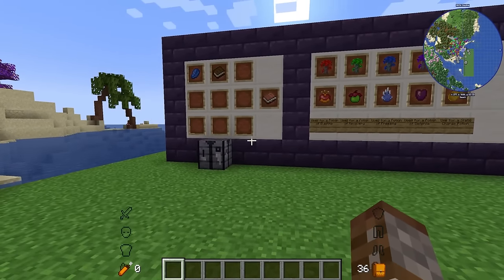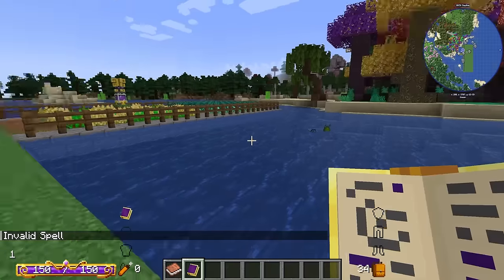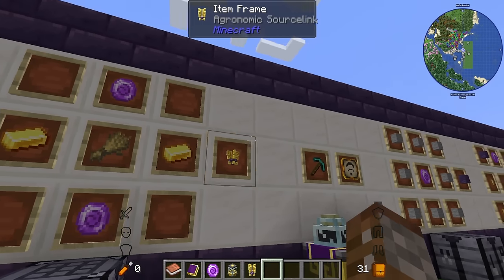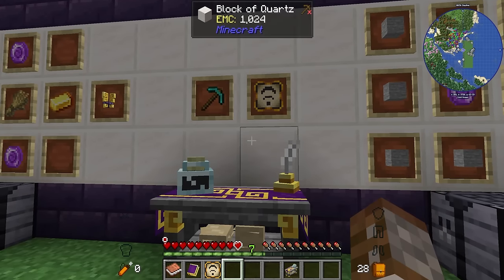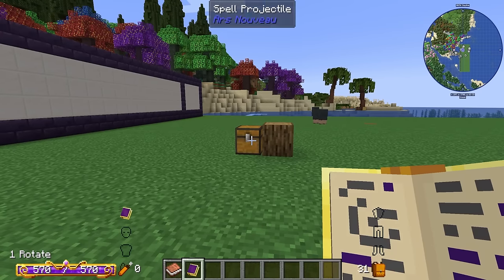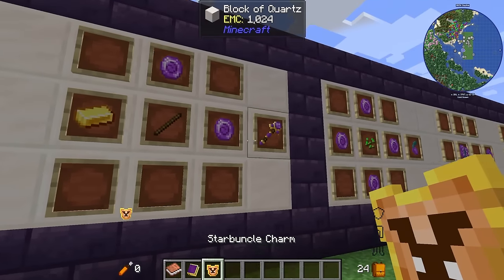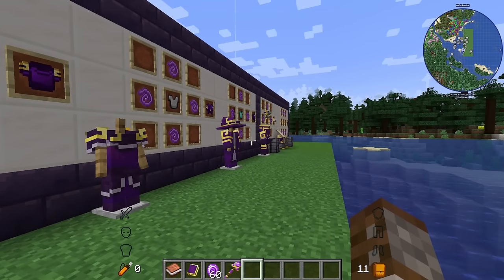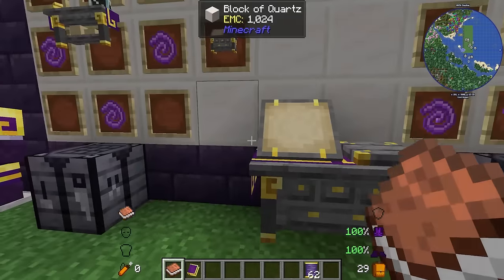How to: Ars Nouveau | Basics in Magic (Minecraft 1.19.2)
Welcome to the Ars Nouveau Mod!
This mod is all about magic. The type of magic that is all around the environment in nature energy.

Today is the first step into Ars Nouveau and will cover the basics on how to get started with the mod. Things we will cover are how the spell book works, the spells you can get, how to collect source and the start of upgradable armour.
Let's Reach A New Goal: 49% 12.3K/25K

Mods Created by: baileyholl2, Ridanisaurus, Gootastic, Alexth99, Sarenor,

Ars Nouveau is a magic mod inspired by Ars Magicka that allows players to craft their own spells, create magical artifacts, perform rituals, and much more.

Explore the world with any spell you want in the palm of your hands, or automate everything with the help of your familiars! The magic potential is endless with all the directions you can take with Ars Nouveau.
Chapters
0:00 Intro
0:52 Worn Notebook
1:22 World Generation and Mobs
5:19 Novice Spell Book
10:41 Imbuement Chamber and Source Gems
11:29 Getting Source with the Agronomic Sourcelink
12:58 How to Unlock New Spells
17:14 How to Craft Essences
19:07 All Tier 1 Spells
24:19 Spell Chains
25:10 Starbuncle Source Automation & Enchantment Apparatus
33:11 How to Make Ars Armour
35:15 How to Augment/Upgrade Armour